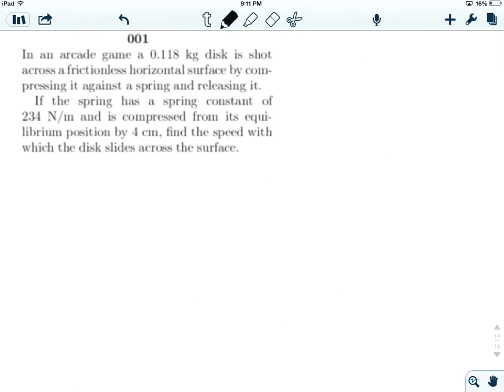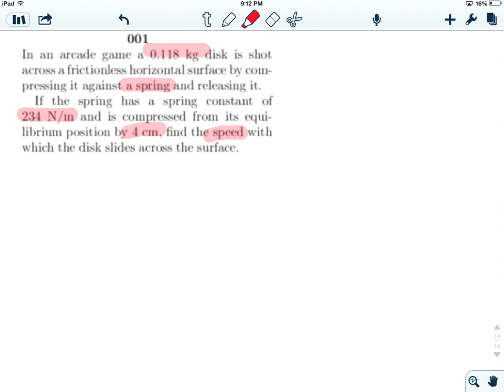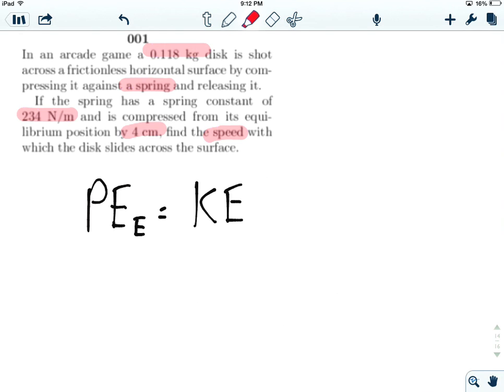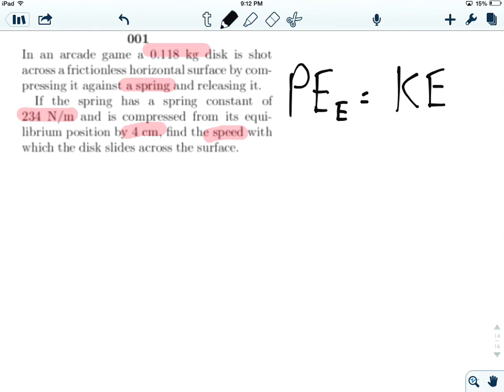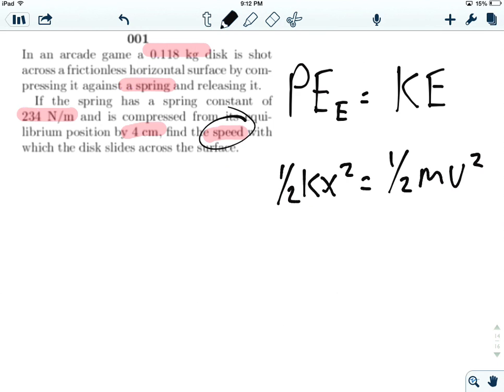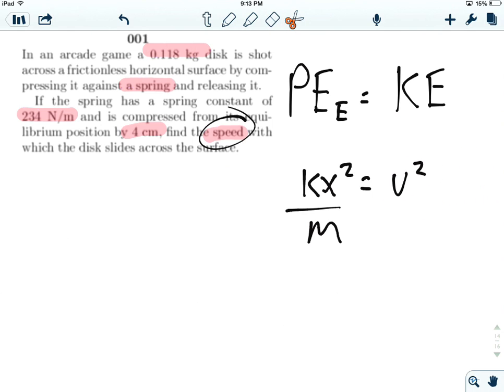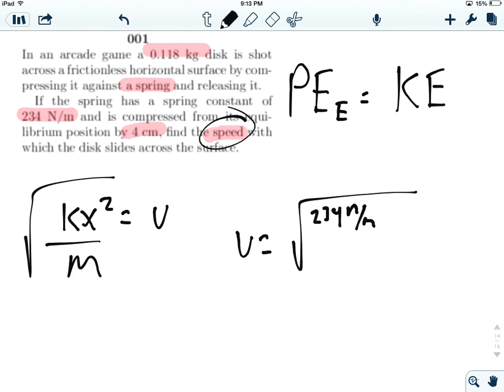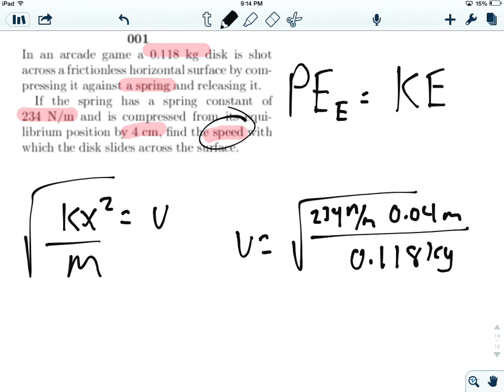LM Unit 6 Mechanical Energy Explained